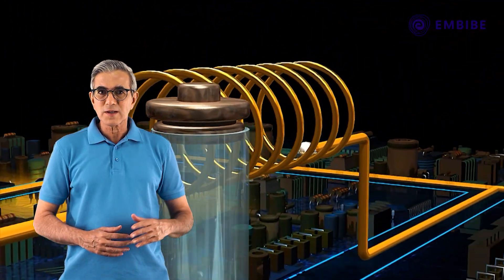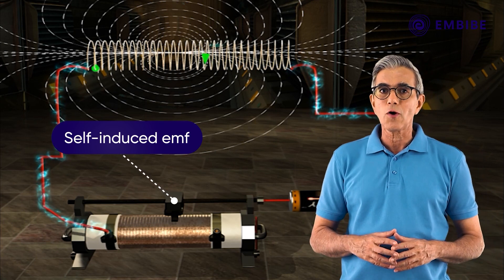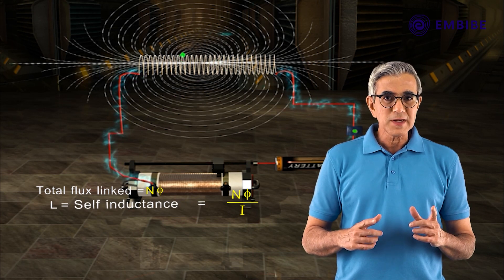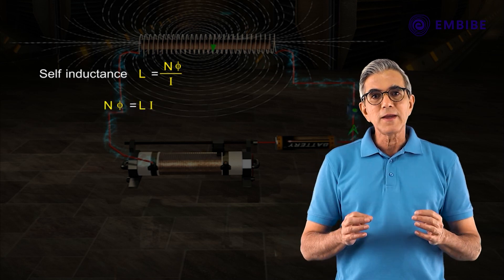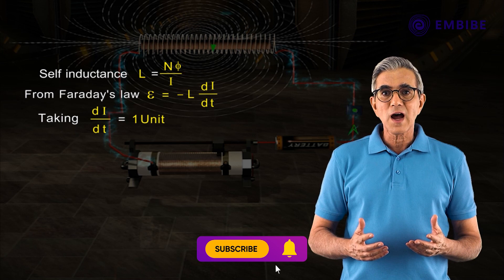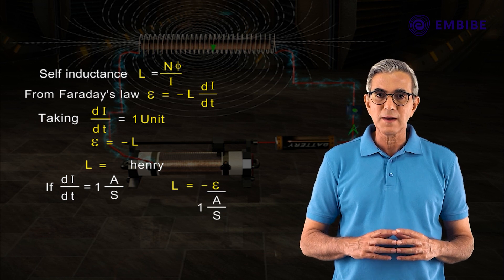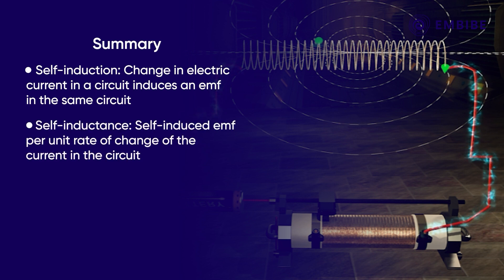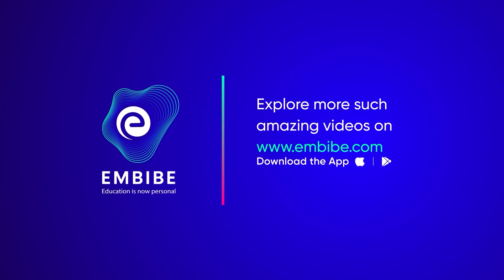Self Induction I Physics | CBSE Class 11&12 | Embibe: Achieve CBSE Class 11&12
Embibe brings you exciting video on Physics.
Watch this video to learn concept of Self Induction.

In this video, we will study Self Induction for CBSE Class 11&12.